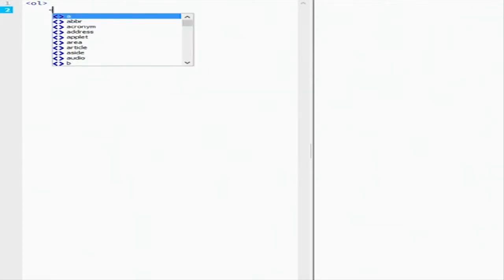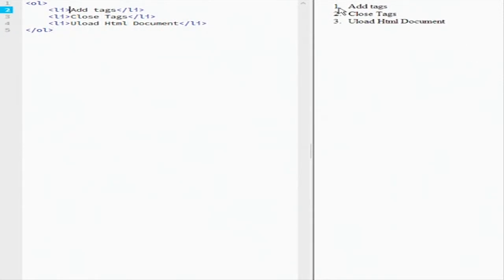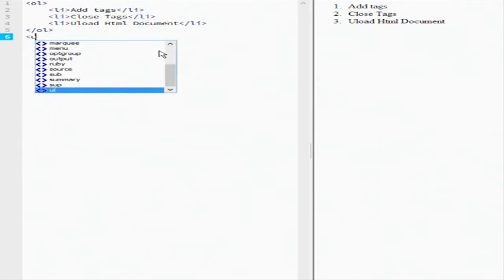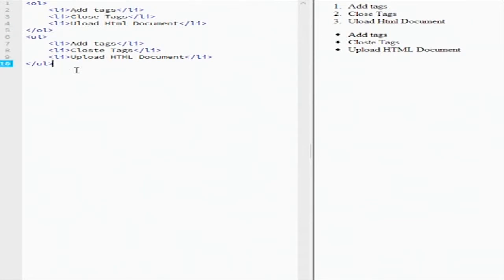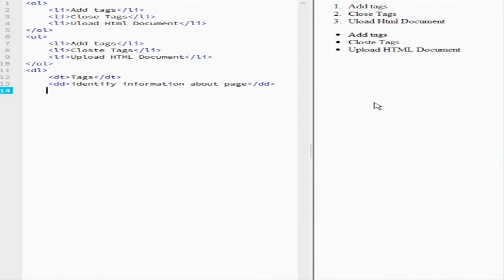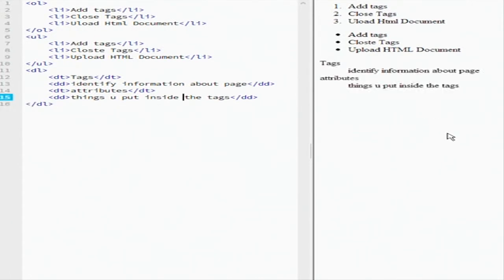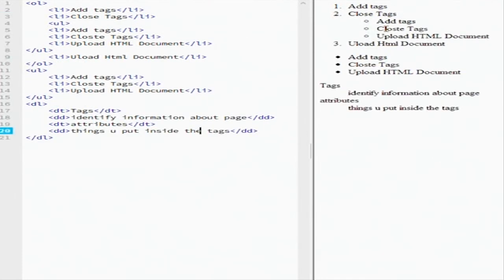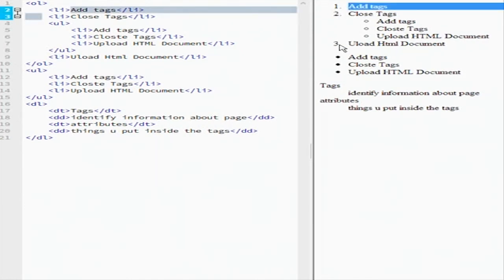Beginning HTML5 9: Lists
Going over the 3 types of lists ordered lists, unordered lists, and definition list

Other Books for this series i would recommend: